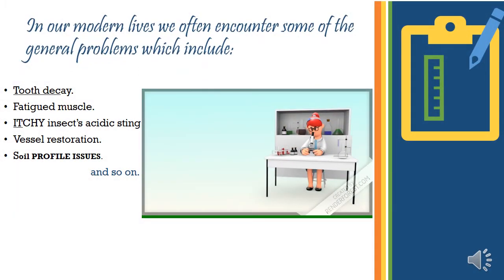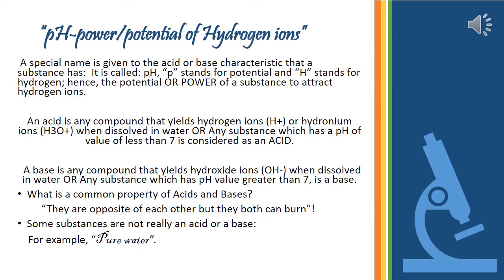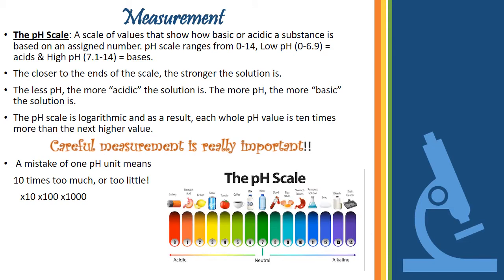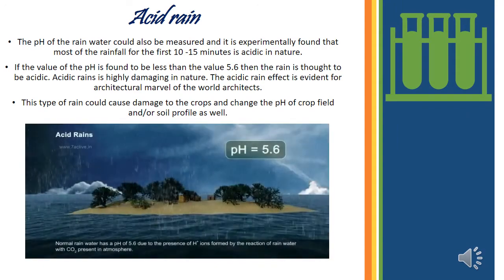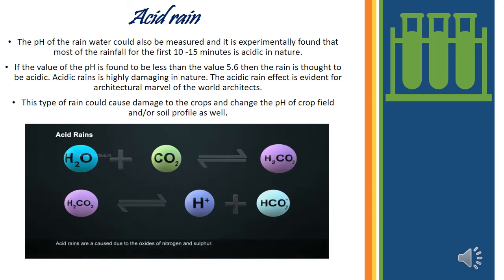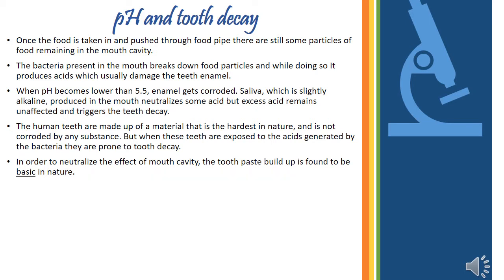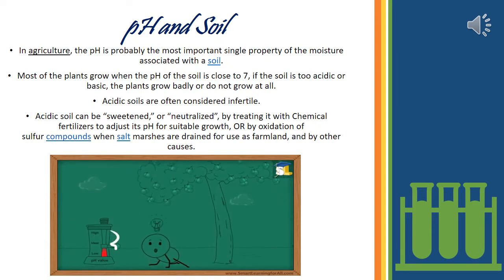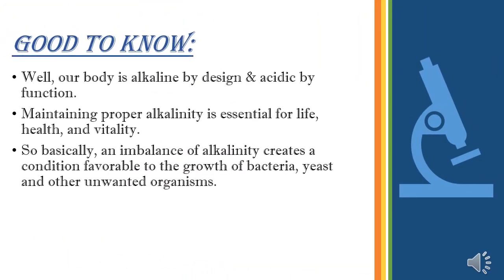Video#17 | Online Lecture Competition | Topic: PH and its impact on biosphere | By Attiya Tur Rehman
Online Lecture Competition is an initiative by AIChE DUET Student Chapter.

Topic: PH and its Impact on Biosphere.
Speaker: Attiya Tur Rehman.
Department: Petroleum and Gas Engineering.
Batch: 2019

You can support your friend by pressing the like button and help him win the competition.